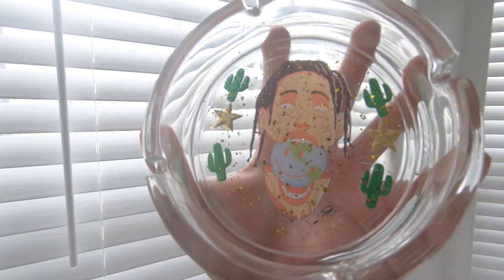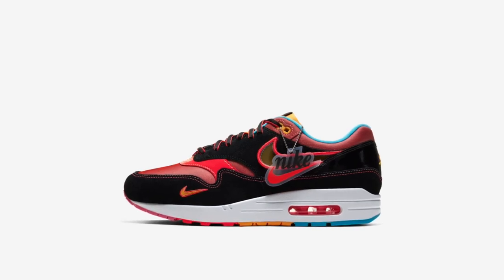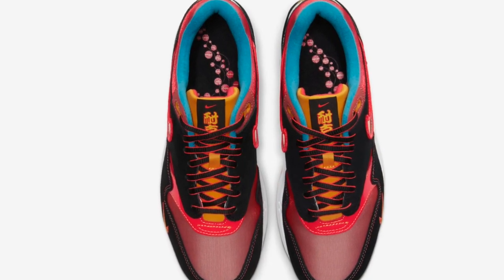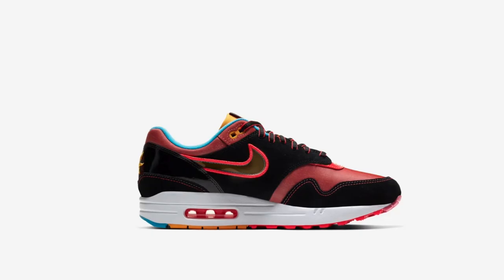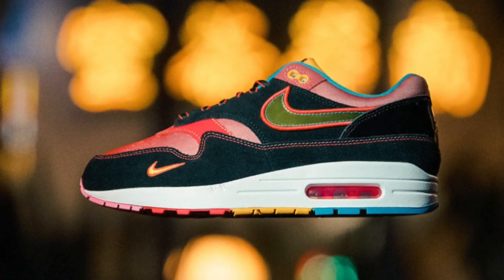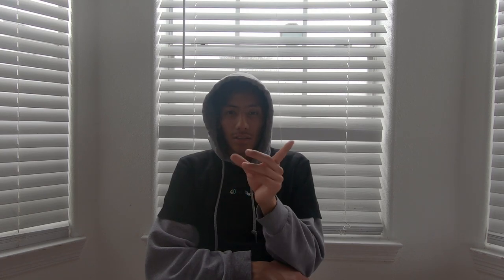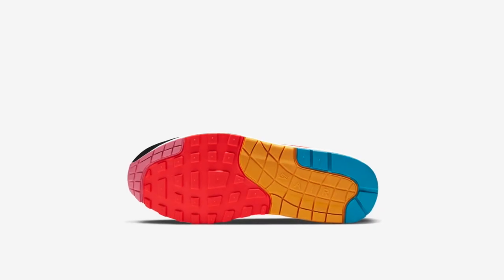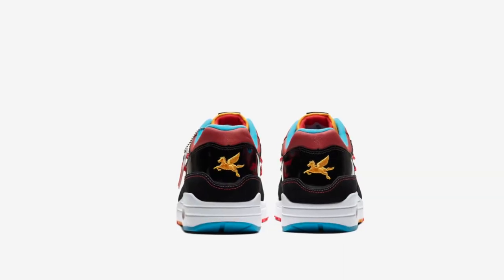NIKE AIR MAX 1 CHINESE NEW YEAR (COP OR DROP)+ RESELL PREDICTION